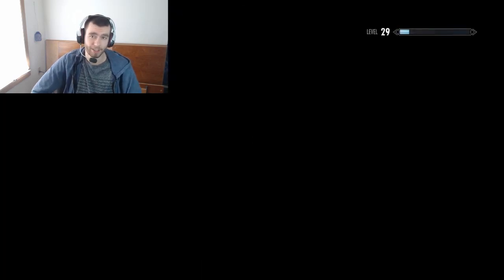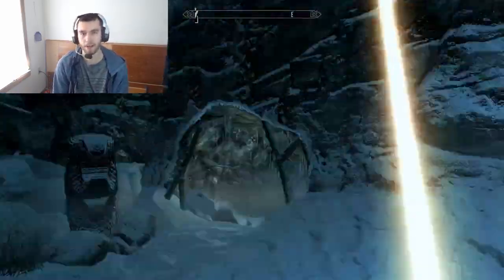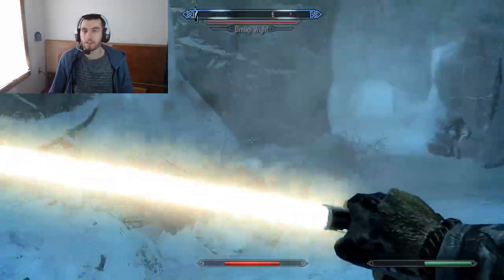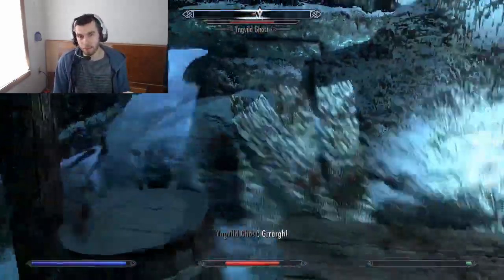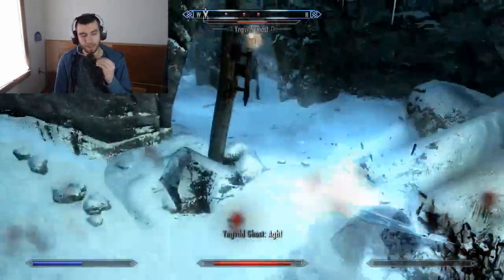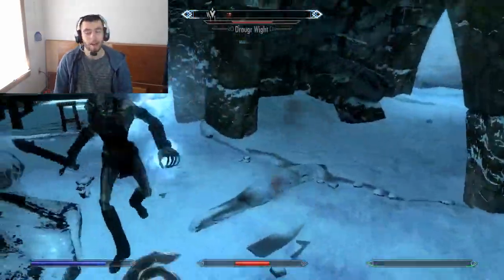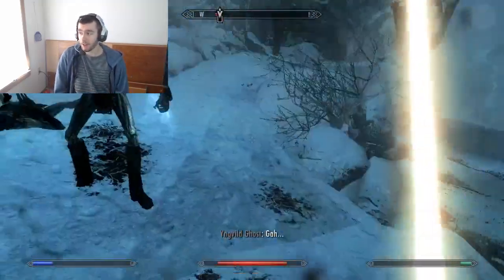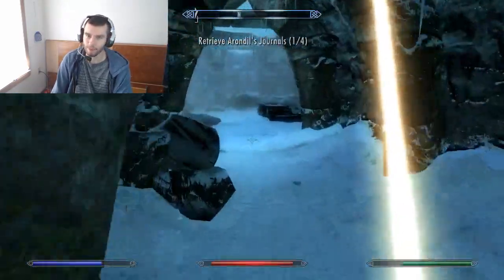Skyrim Skill Analysis: LOCKPICKING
Ah Lockpicking.  Such a simple skill, and one that is hard to make interesting.

I have to say, Bethesda did a really good job with perks for Lockpicking.  I really think they pulled all they could out of the skill.  I also think that including the looting perks was a nice addition, as I think if there was just lock related things, this perk would be boring.